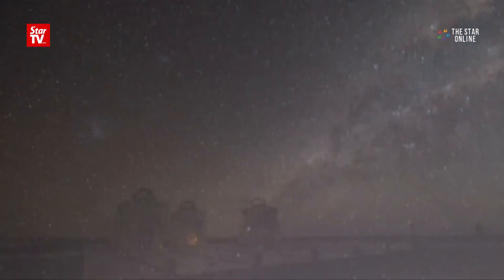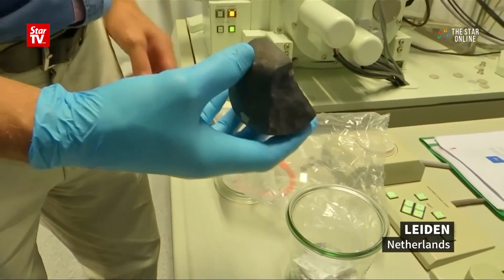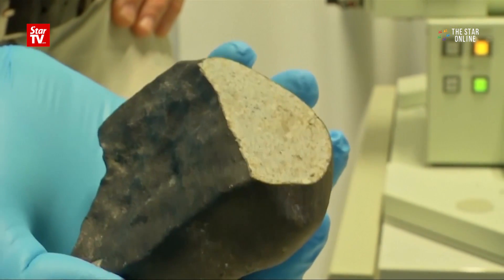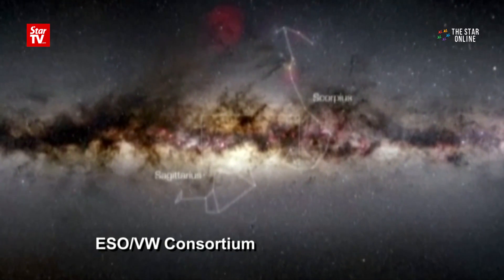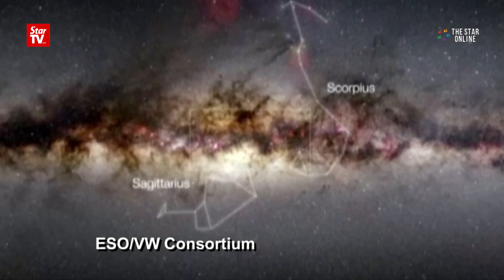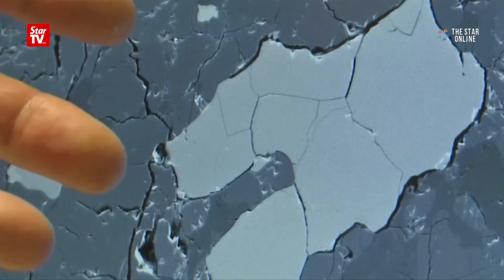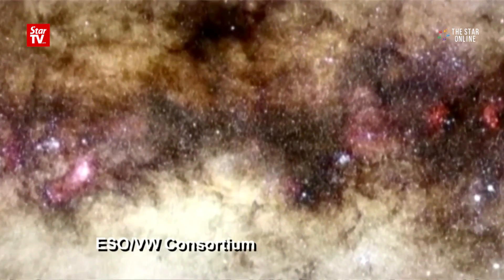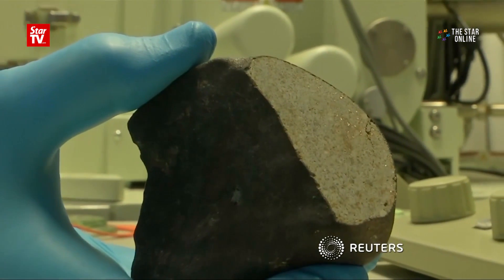4.5 billion-year-old meteorite found in back garden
Researchers at the Leiden's Naturalis Biodiversity Center announced on June 26th the discovery of a 500 gram (1 pound) meteorite that could help shed light on the origin of our solar system.